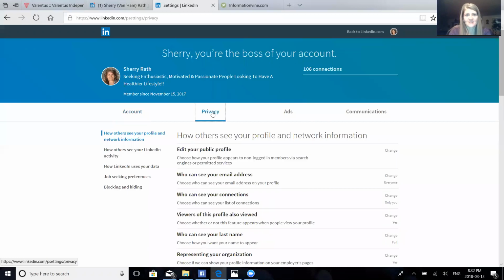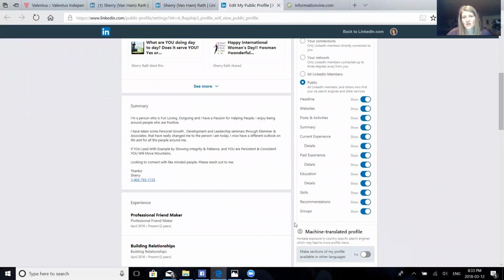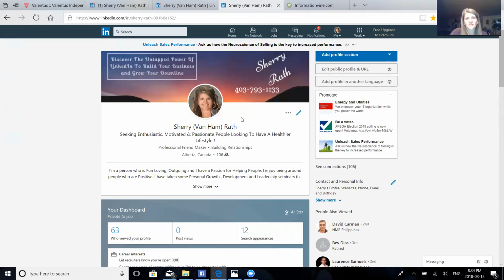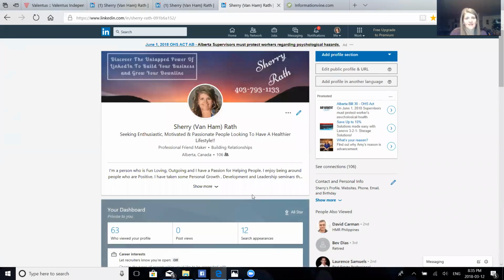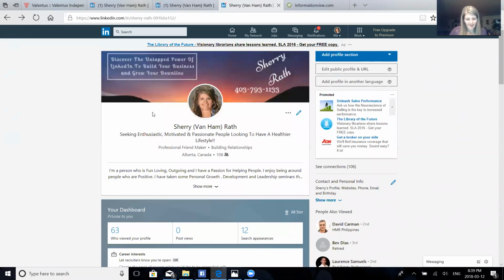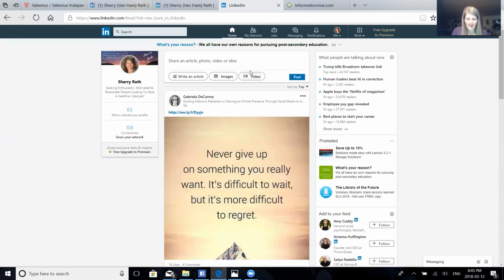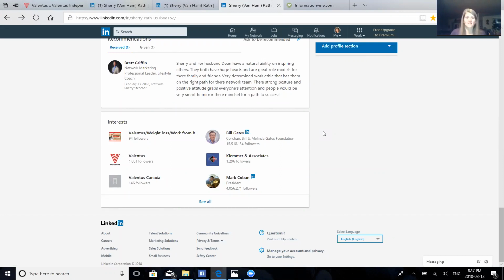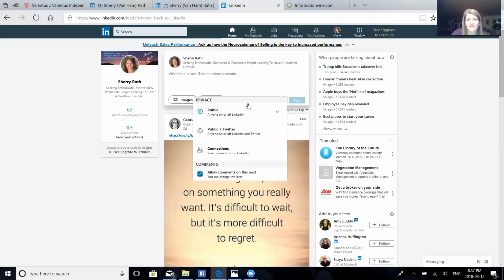Take Control Team Training - LinkedIn101 with Sherry Rath, Emerald Leader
Emerald Leader, Sherry Rath shares valuable information about how to help expand and grow your network on this Social Media Platform.  Thank you Sherry for your expertise and for sharing your knowledge.